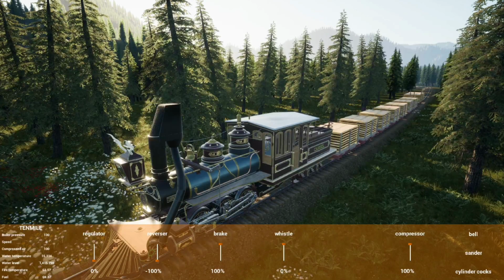Delivering raw iron and lumber to the iron works